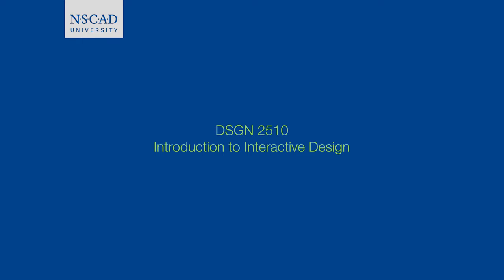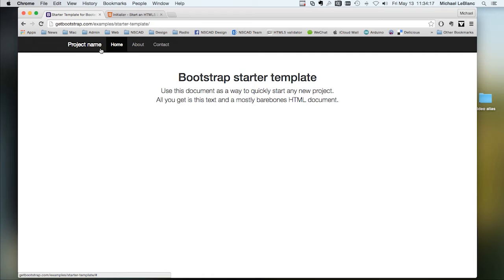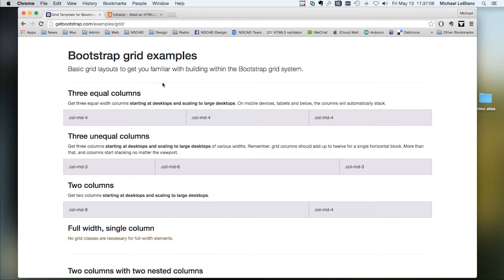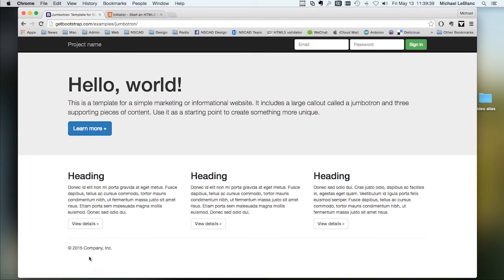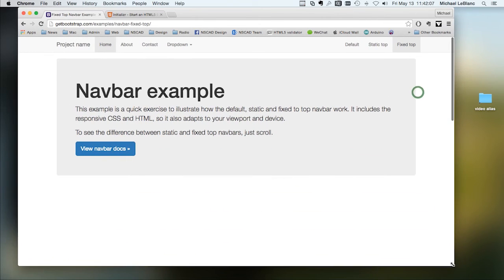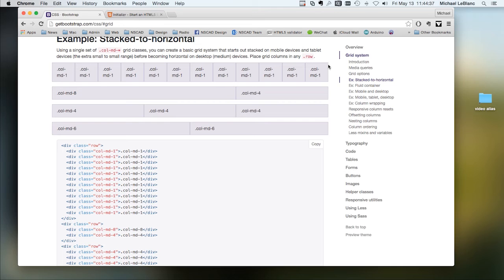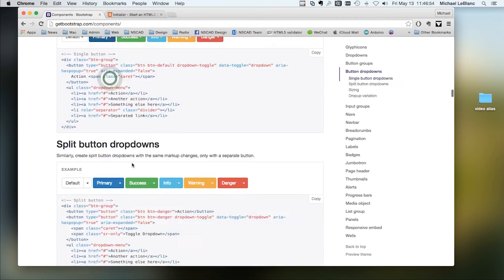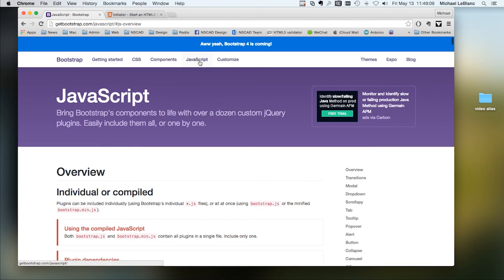DSGN2510 Video 24a: Bootstrap Framework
An introduction to Bootstrap 3.